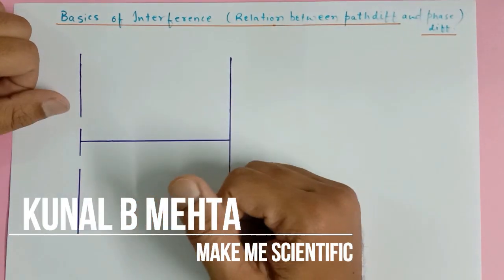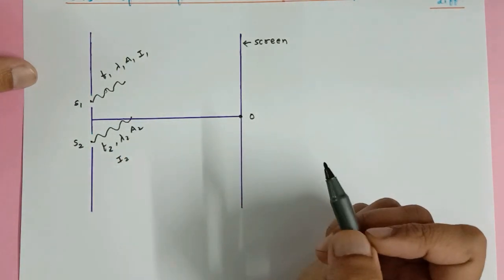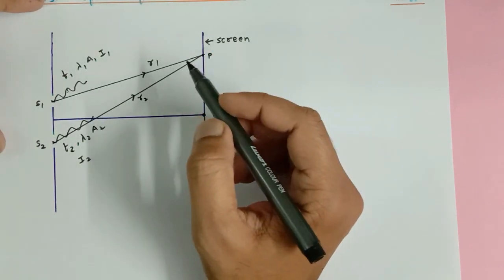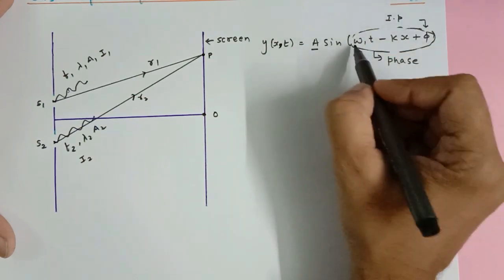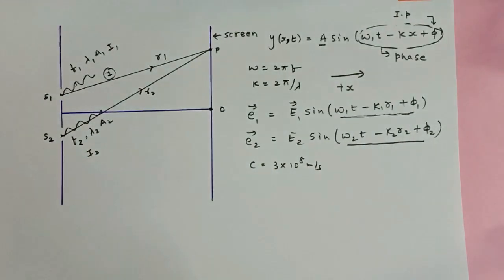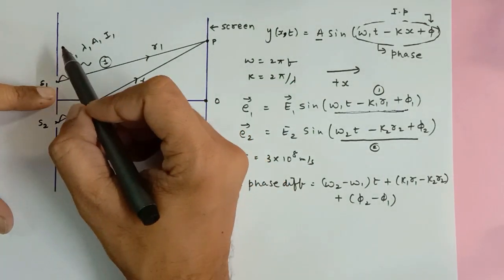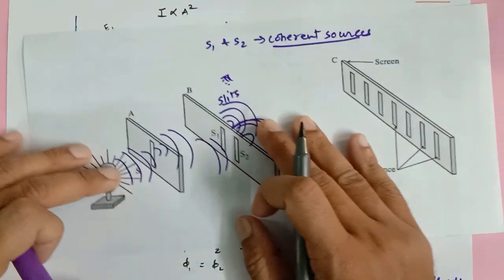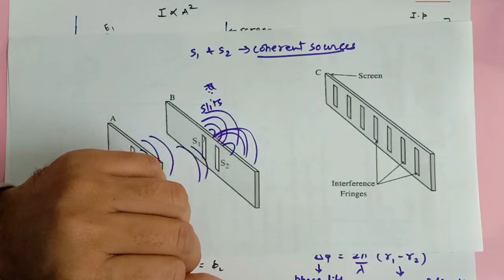Interference of light : Setup & Relation between phase difference and path difference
Suitable explanation for grade 12 students.